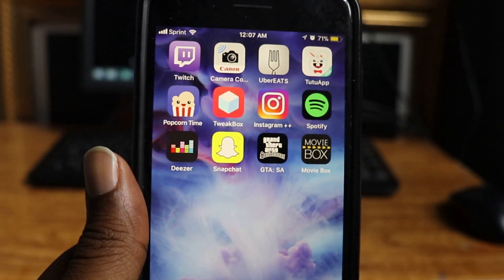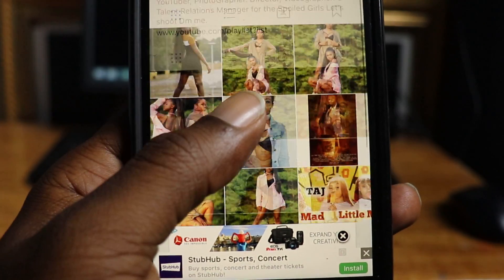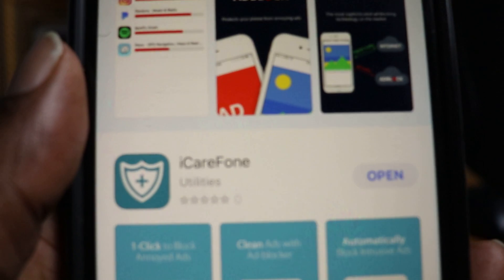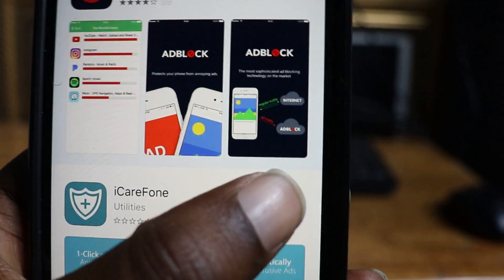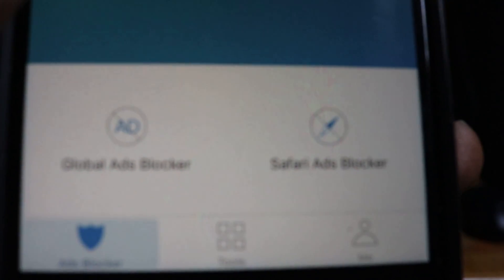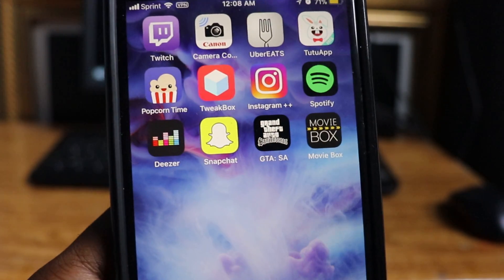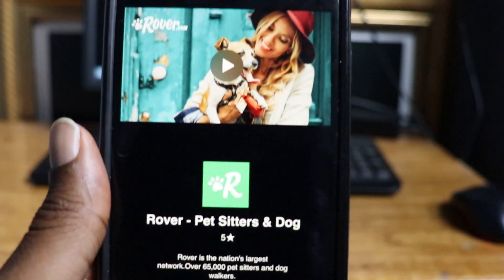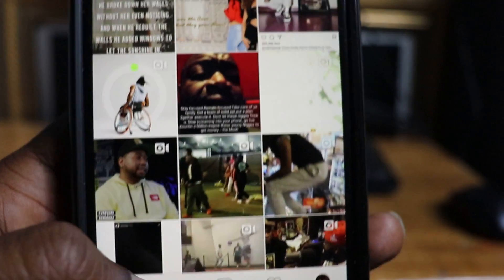How To Remove ADS From Instagram ++ on IOS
tired of asking yourself those questions well look no further this video is here to save the day!.

in the video, i teach you how to get free apps on your iPhone device running ios 11 beat 4 with the tutu app updated and working since july24.2017.

learn how to block ads from instagram ++ app